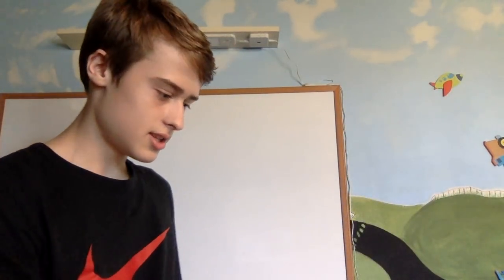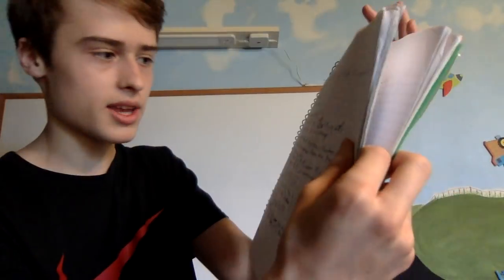My Notebooks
I go through my notebooks in which I learned math, and discuss some odd stories that went along with them.